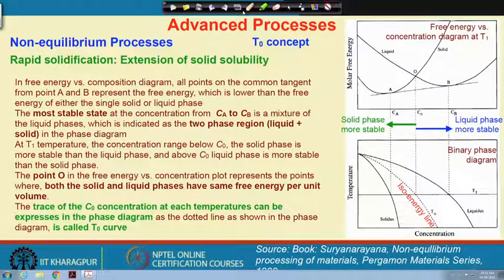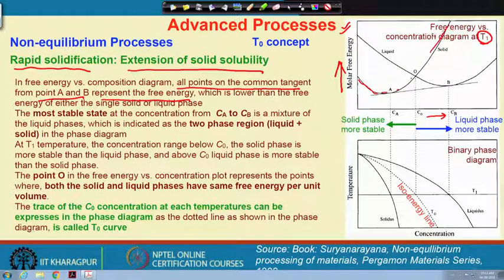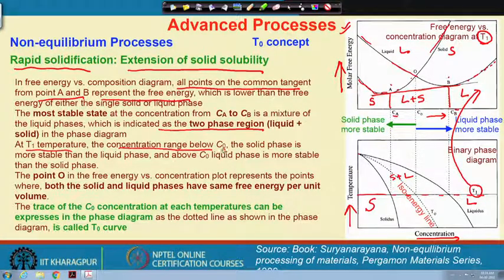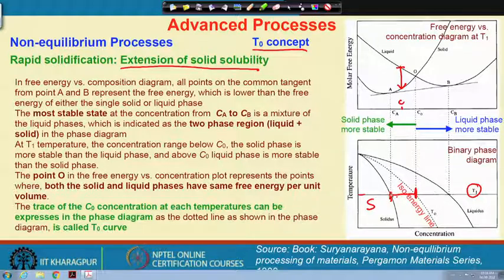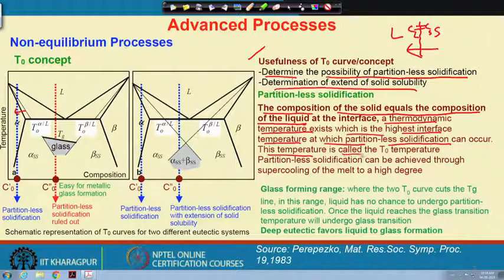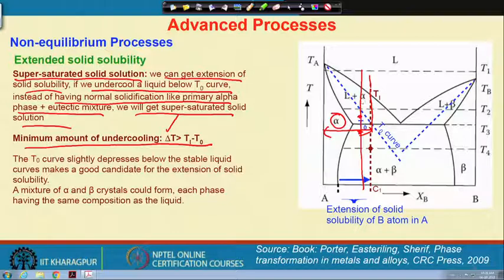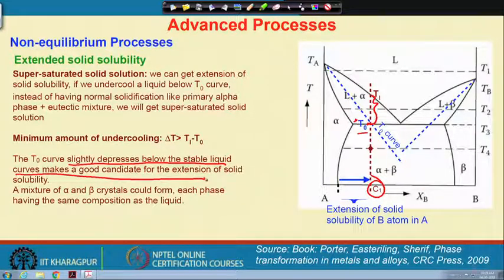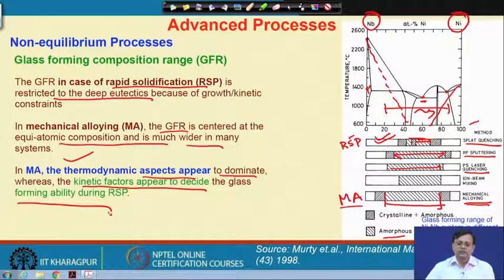Lecture 55: Advanced Processes (Contd.)